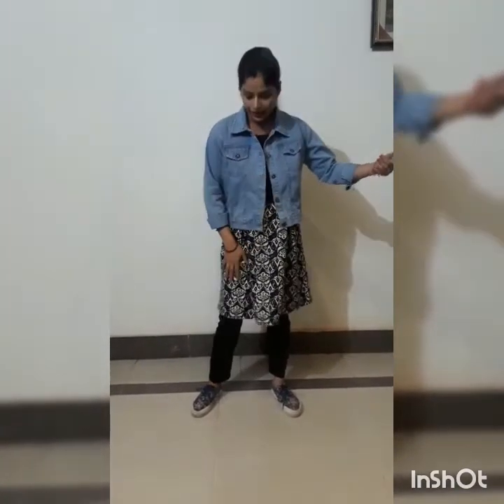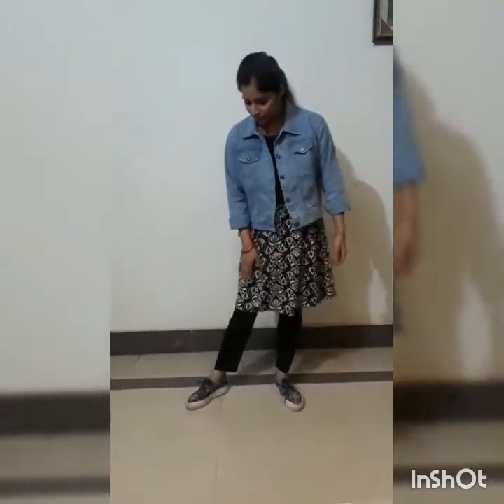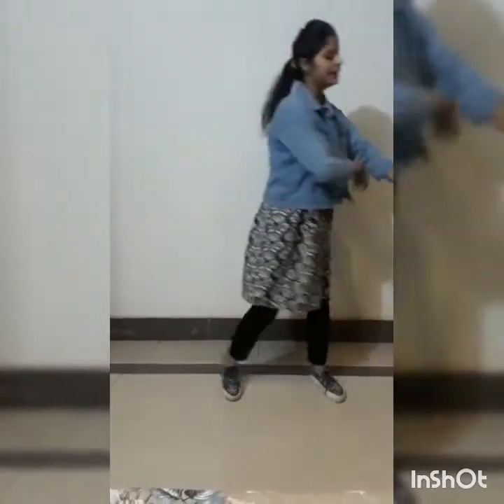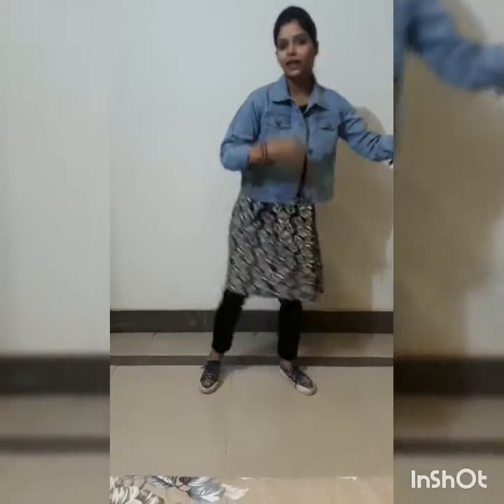CLASS 1 AND 2 SEVEN BASIC STEPS ON GHUNGHROO SONG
MRS MANISHA DHIMAN